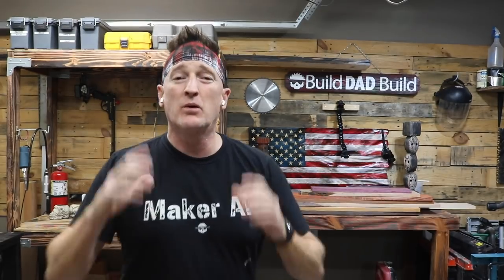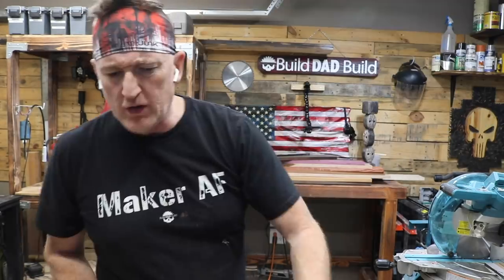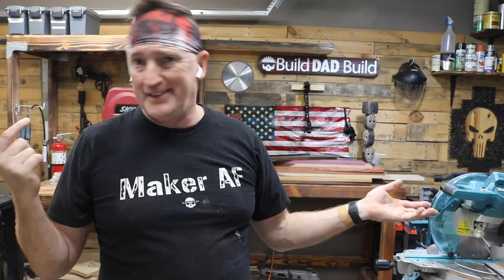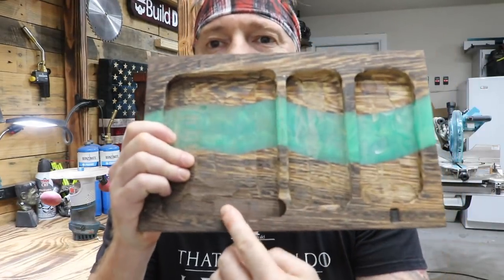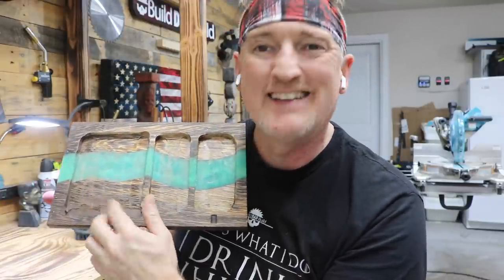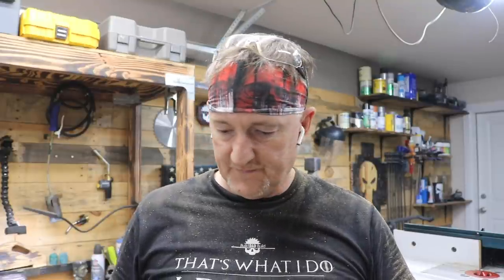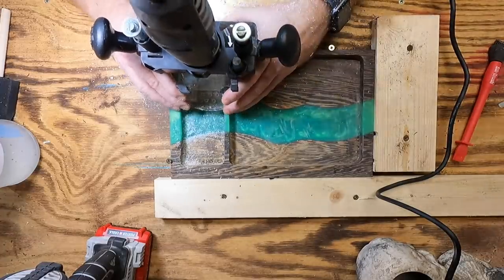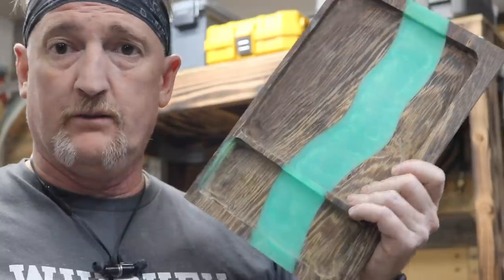Wenge and Epoxy Valet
Good thru 09/01/2021
Wenge and Epoxy Valet. There might have been a few hiccups...

WALRUS OIL:

Links to all my tools:

Come Get With Us
Bar Crawl
March On